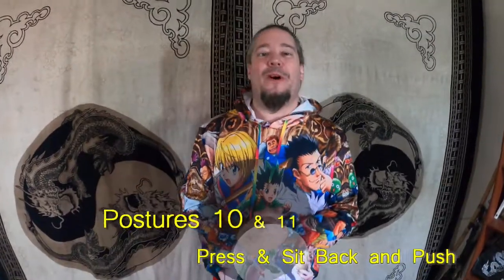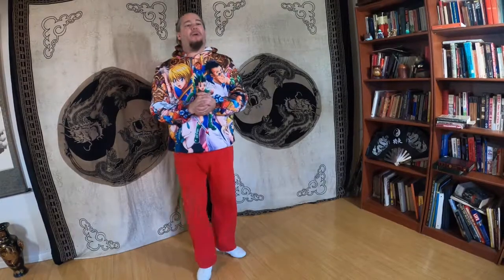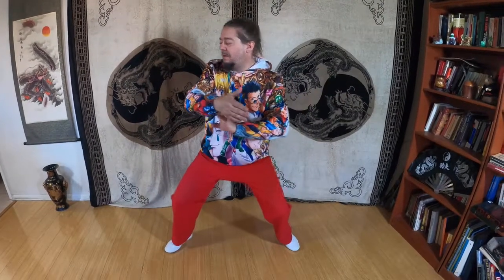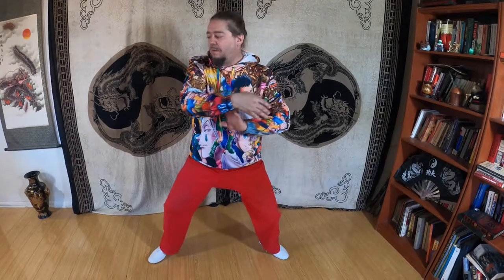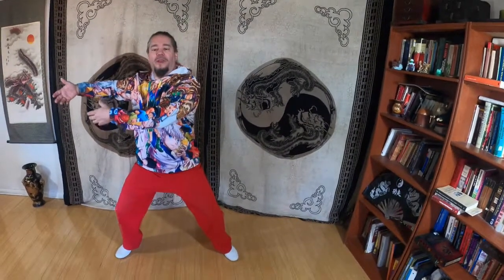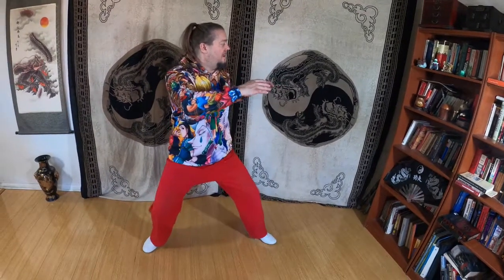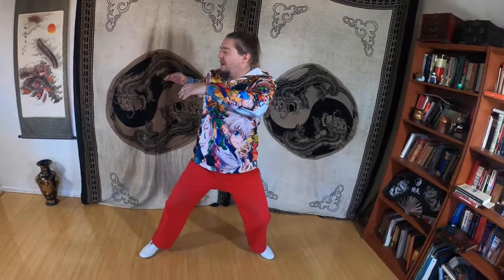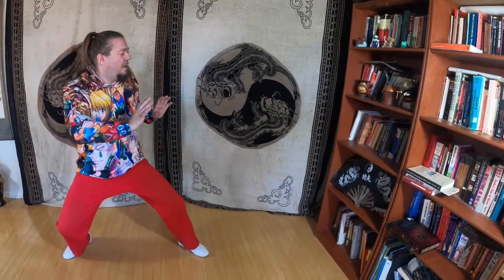Tai Chi 24 for Noobs: Press & Sit Back and Push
Simplified Ta Chi 24 instruction for those with limited mobility and/or little to no experience. Thanks in advance!!!